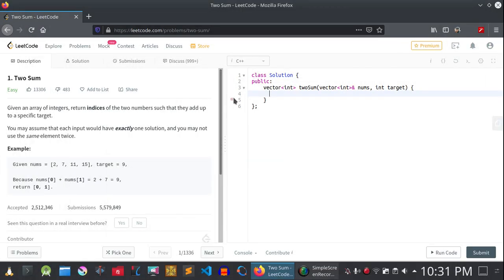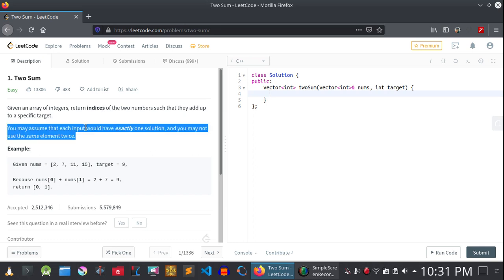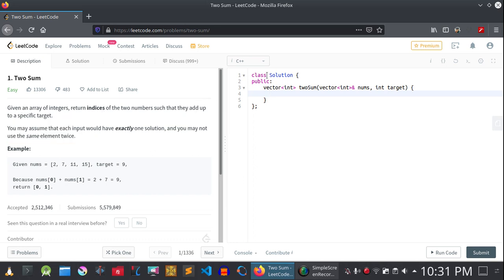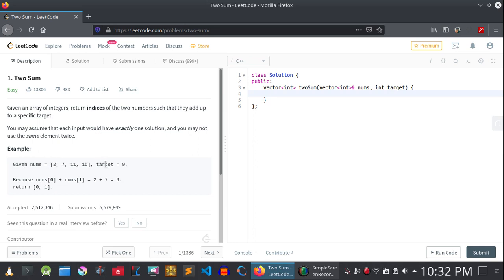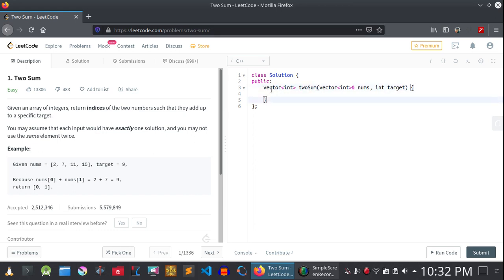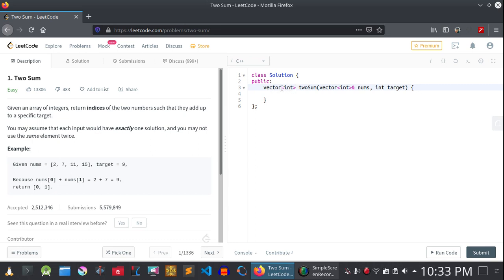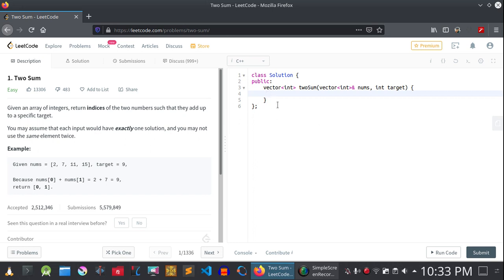Two Sum Problem LeetCode Brute Force Approach